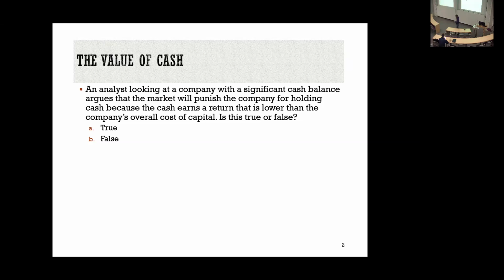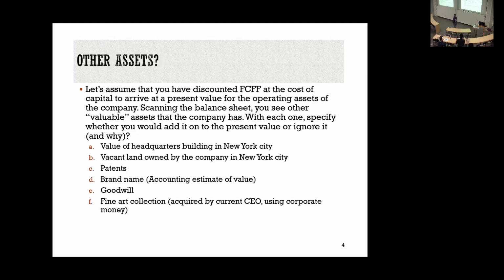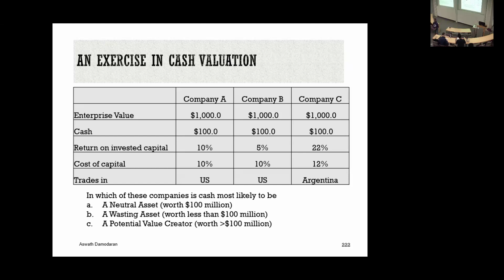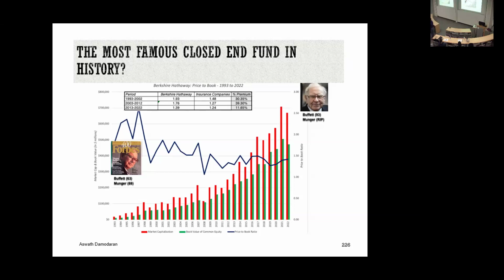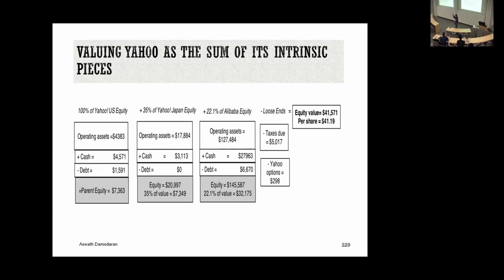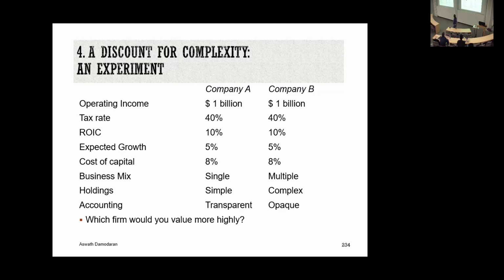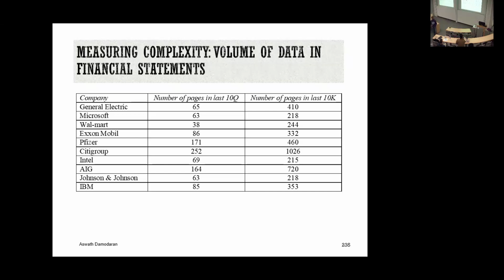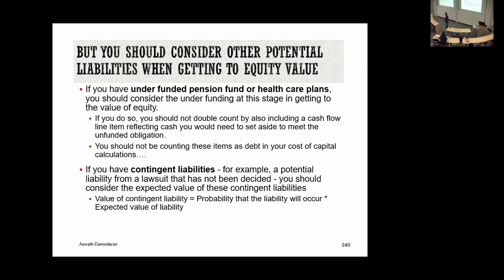Session 12: Loose Ends in Valuation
During this session we finished started on the loose ends in valuation, with cash and cross holdings first, and then moving on to other assets. The simple rule to follow is to make sure that you neither double count nor entirely miss assets owned by a firm.  We then moved on to look how complexity plays out in valuation, before ending with questions of what to include in debt, with different rules on debt in your cost of capital calculation and debt that you net out from firm value to get to equity value. To put a bow on this part of the class, I have a blog post that you may find enjoyable about dysfunctional DCFs.